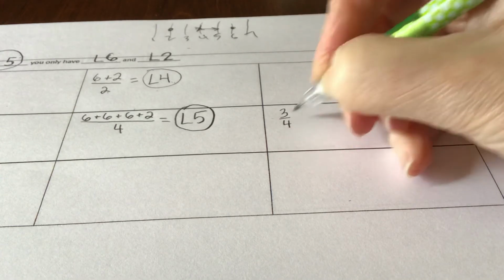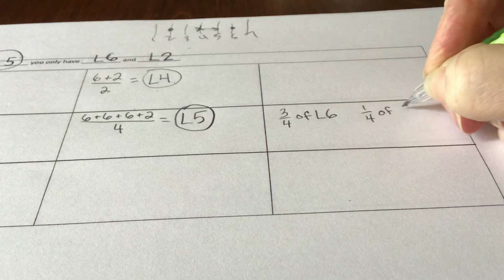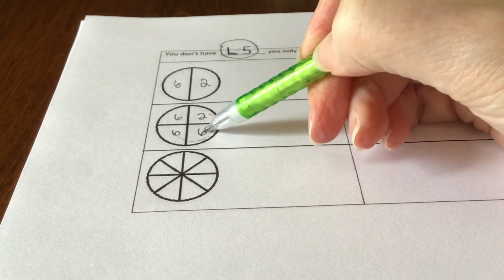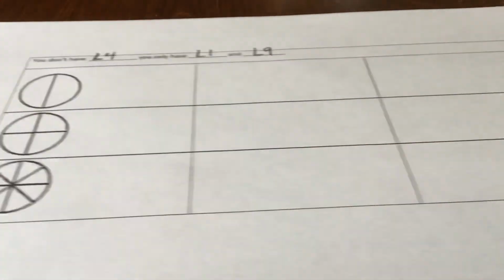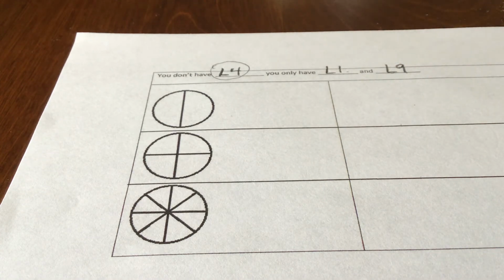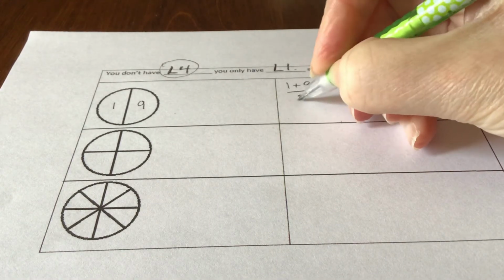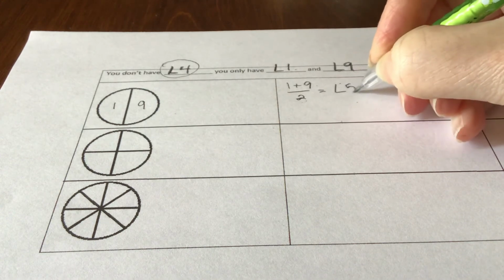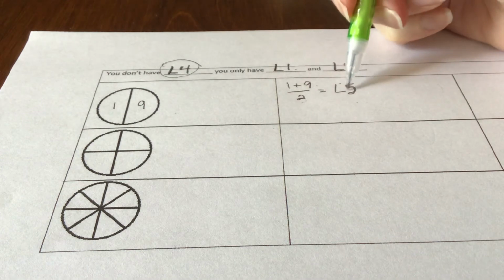COS Levels and Pies